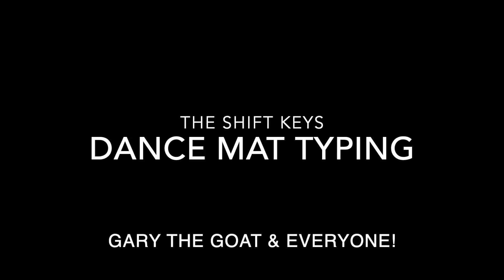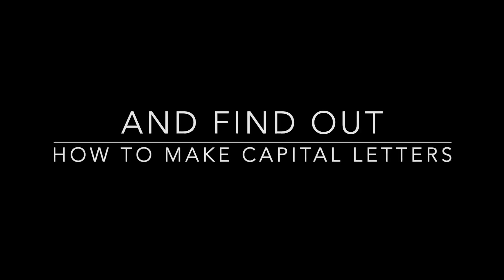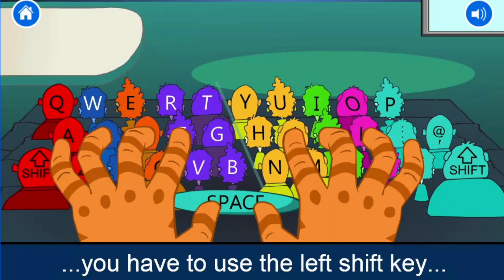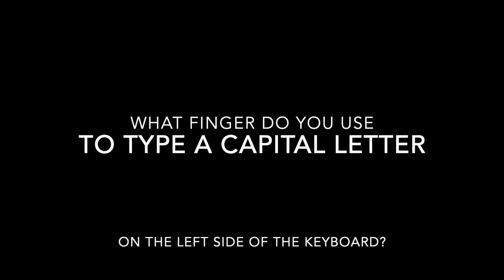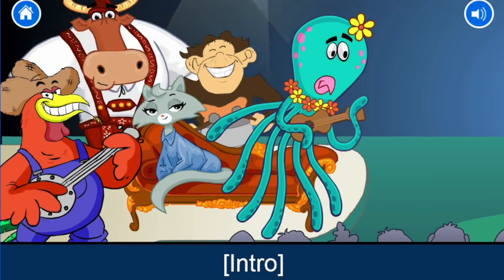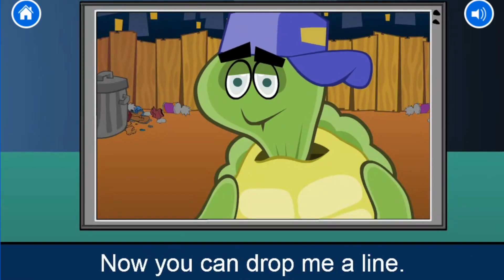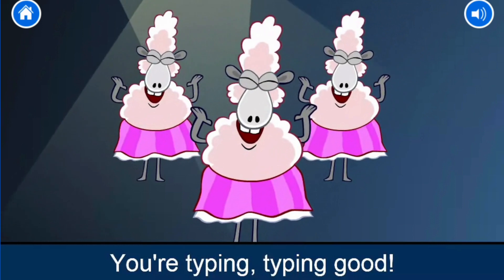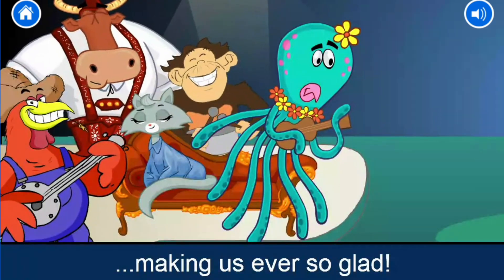Dance Mat The Shift Key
This video teaches the viewer how to make a capital letter using Dance Mat Typing.